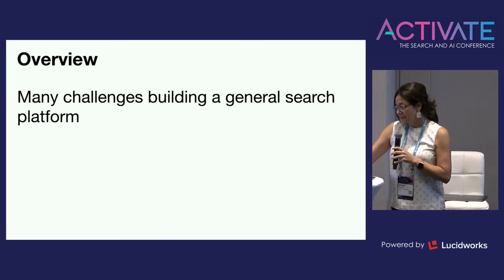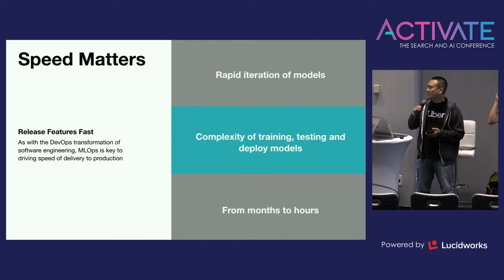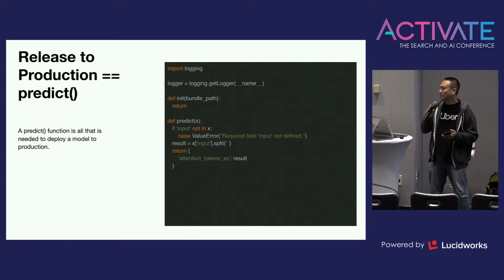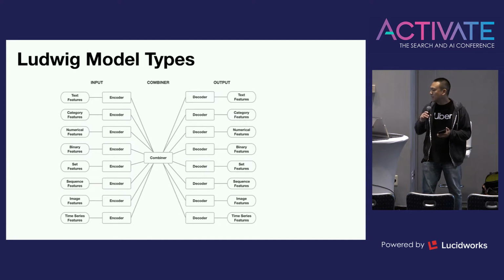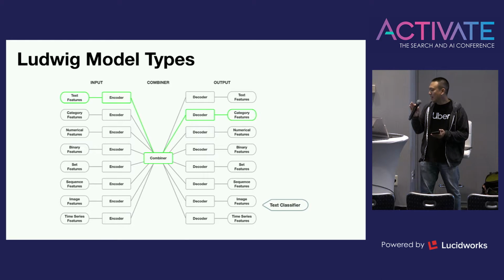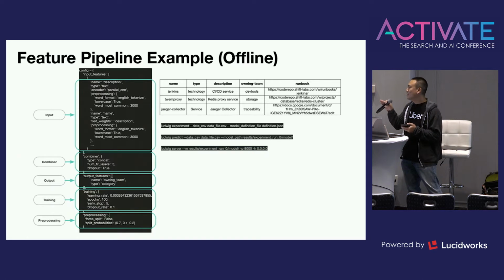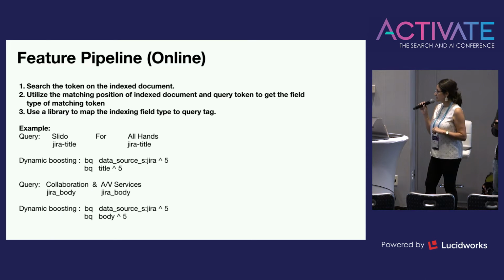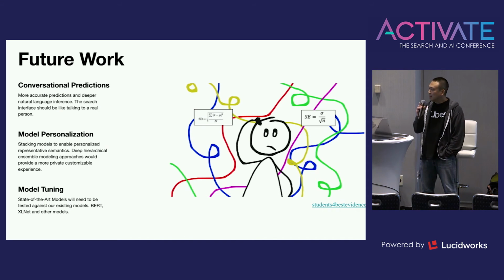Supporting Query Tagging & Suggestion in Fusion 4.2 - Stan Chan & Atousa Duprat, Uber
If you are thinking of implementing ML models with Lucidworks Fusion, but wondering how to start or what is involved in the process, hear Uber's journey of integration between Fusion and another ML/NLP architecture to fulfill the specific requirements of query classification and suggestion.

The basic text processing steps include stemming, removing stop words, expanding words via lemmatization, implementing synonyms, and tokenization. These have all been used in the search. However, these processes do not provide insights into the user query. Matching query terms with patterns captured from user’s activities is a useful strategy for query tagging – the idea is to give users access to relevant queries in the corpus that match their interest. Several ML and NLP mechanisms exist at Uber to facilitate query tagging in different domains. We collaborate between teams to integrate the existing tagging architecture with the Fusion 4.2 platform. After integrating the existing models into Fusion we evaluate auto-suggest and query completion since these usually require careful consideration to do well.

Speakers:
Stan Chan, Senior Software Engineer, Uber
Dr. Atousa Duprat, Research Software Engineer, Uber